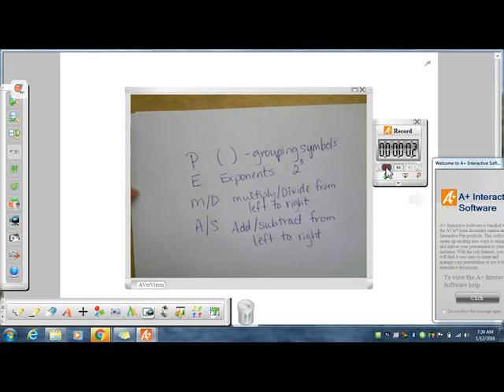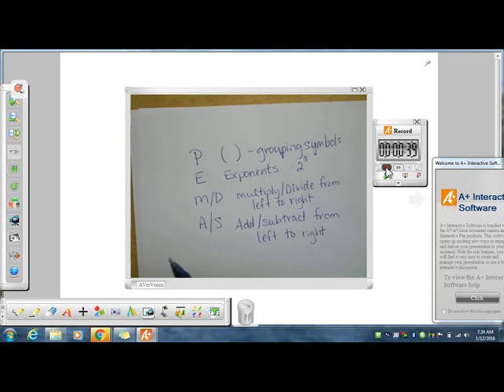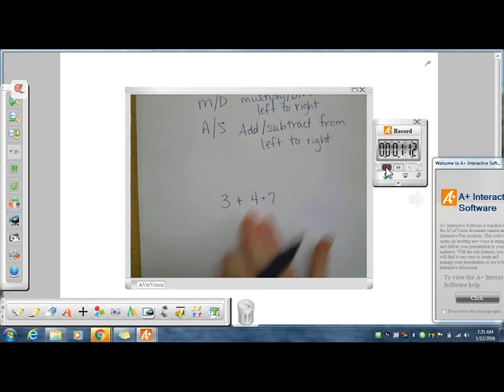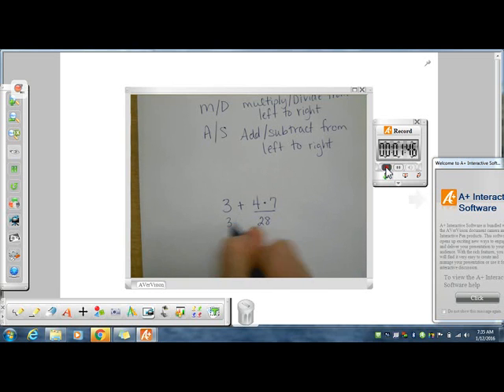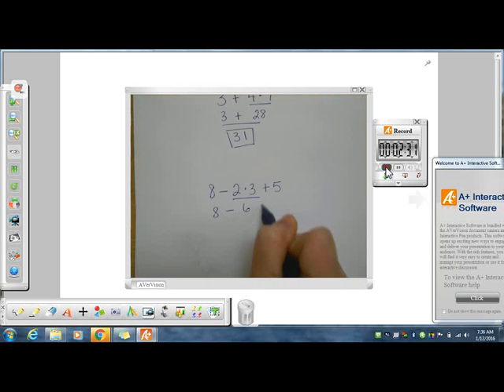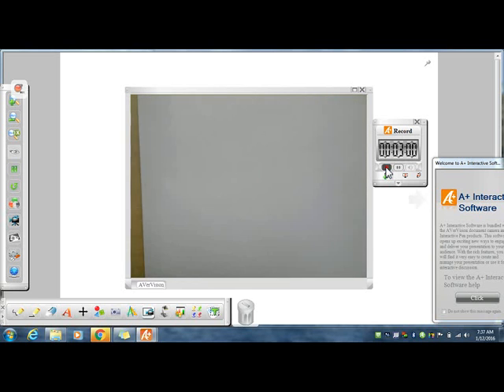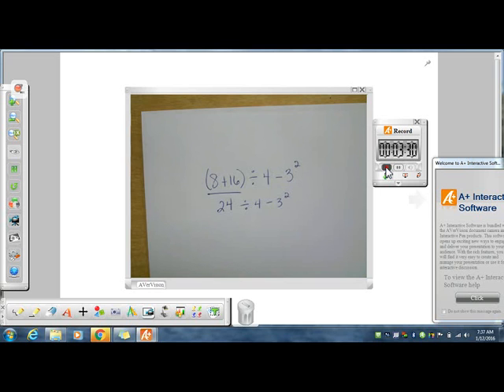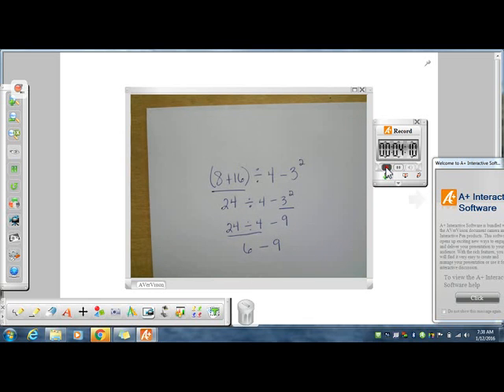Order of Operations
Using the order of operations to solve basic math problems.